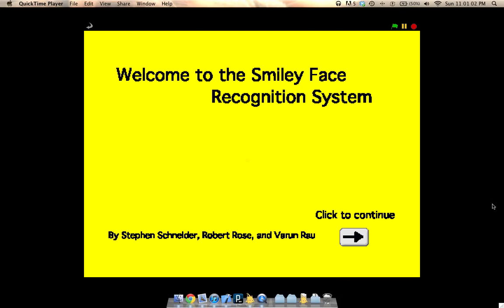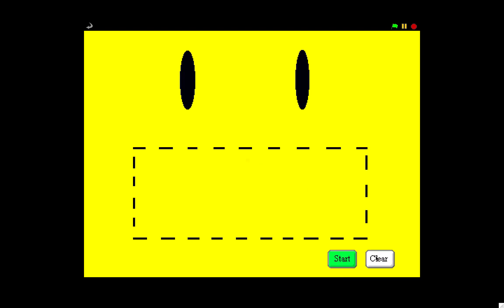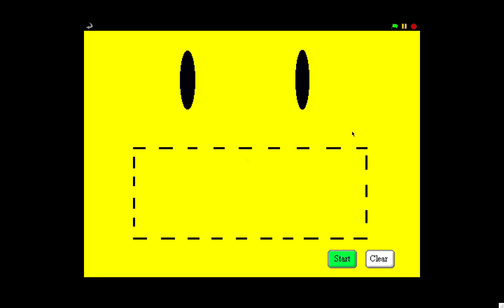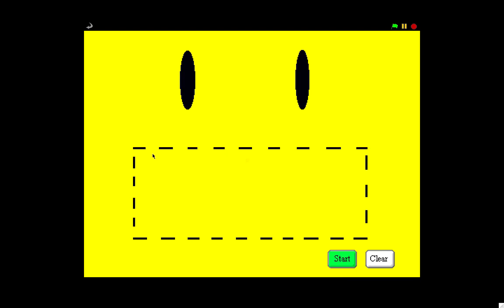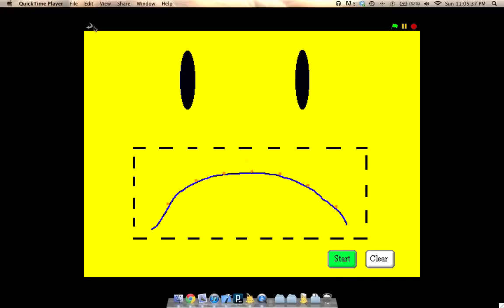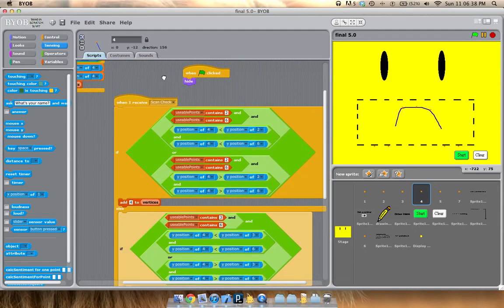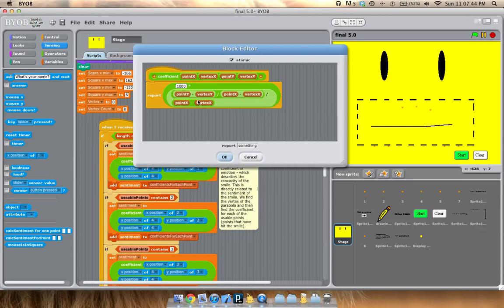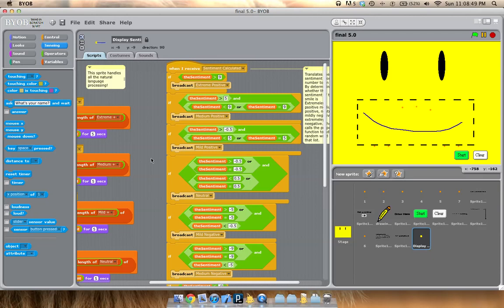CS 10 Final Project - Smiley Face Recognition System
This is the Smiley Face Recognition System, a CS 10 Final Project written by Varun Rau, Stephen Schneider, and Robert Rose.